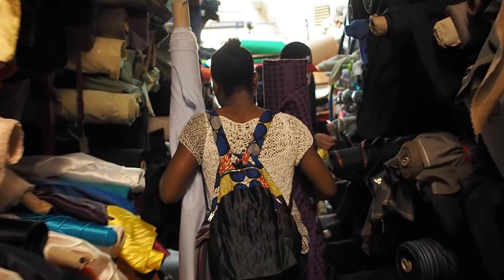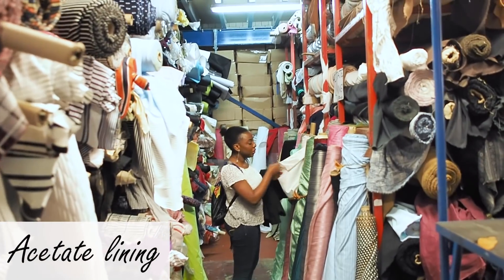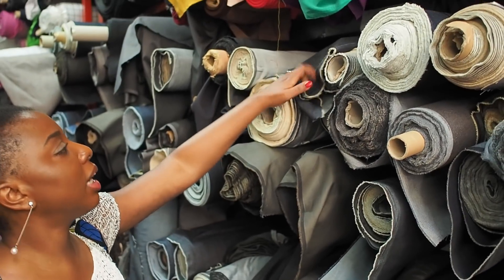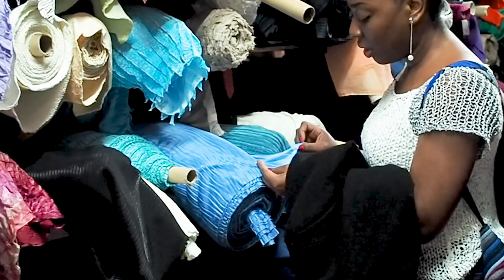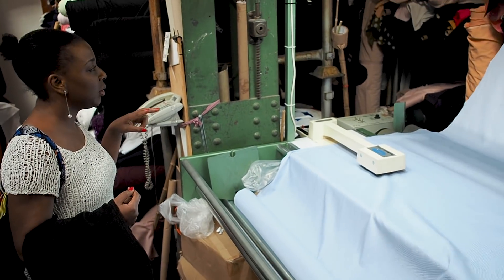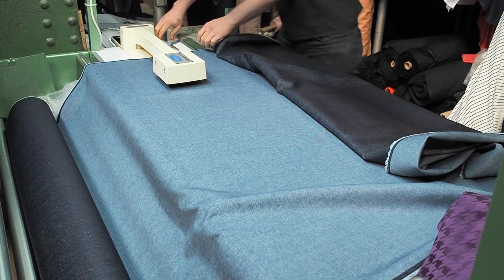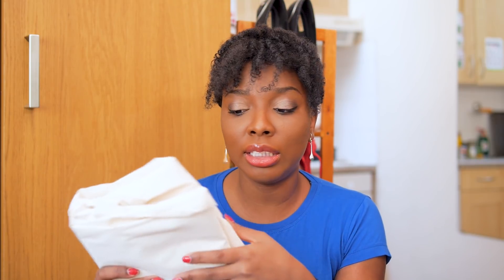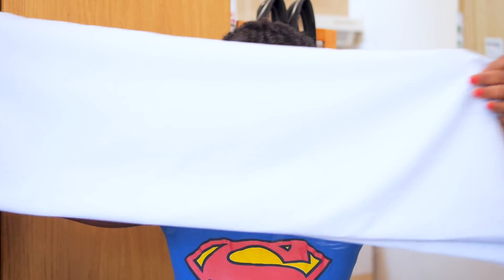THE ULTIMATE GUIDE TO THE BIGGEST FABRIC SHOP IN LONDON | KIM DAVE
What's up DIY Fam, watch the ultimate guide to the biggest fabric shop in London and discover exciting fabrics with me.

Visit Woolcrest Textiles
6 Well St, London E9 7PX

Video shot with Olympus lumix camera, Panasonic gh3 , 15mm & 25mm Olympus lenses
and iPhone 6s

 Videography by Kim Dave